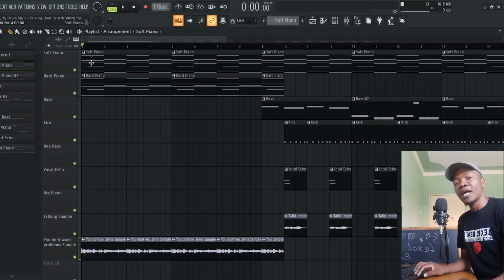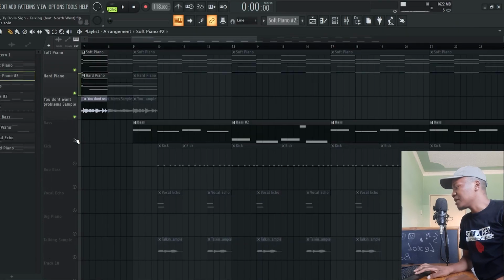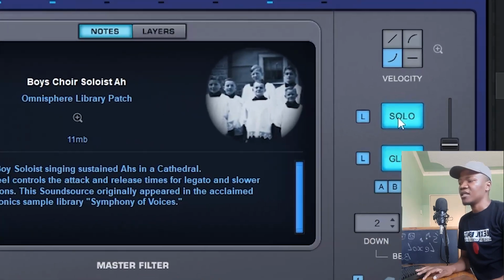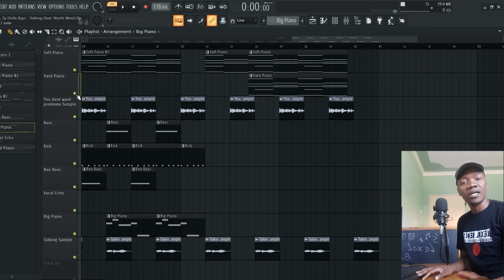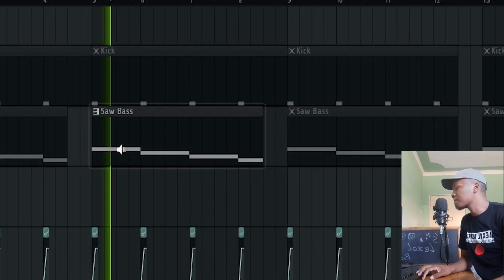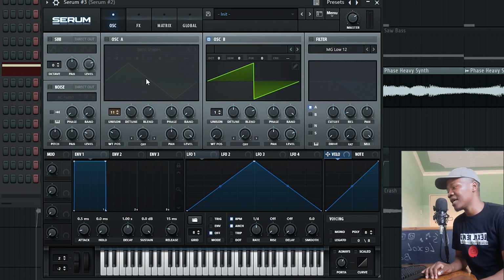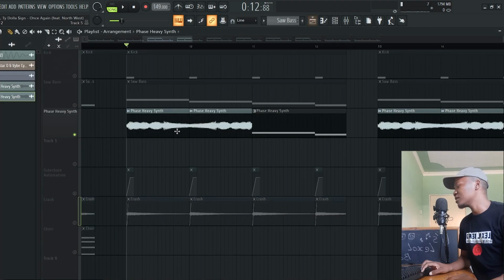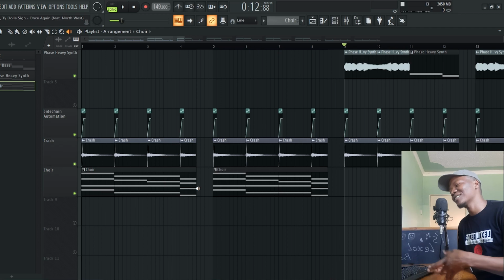How "TALKING/ONCE AGAIN" by Kanye West, North West and Ty Dolla $ign was Made || FL Studio Remake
How "TALKING/ONCE AGAIN" by Kanye West, North West and Ty Dolla $ign was Made in FL Studio

This is my remake of the song "TALKING/ONCE AGAIN" by by Kanye West, North West and Ty Dolla $ign remade from scratch.